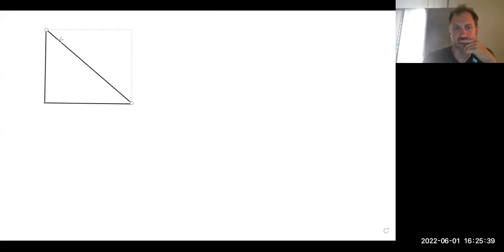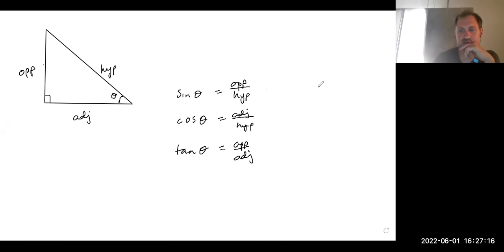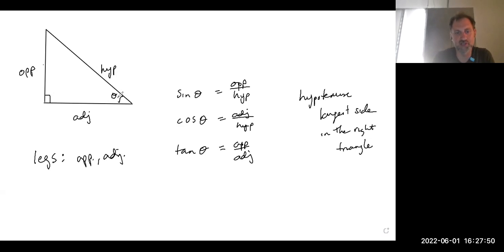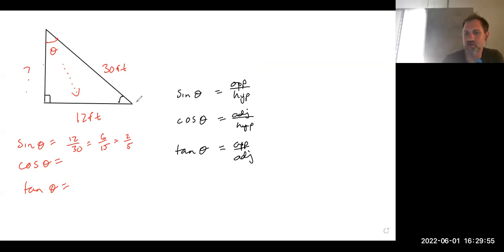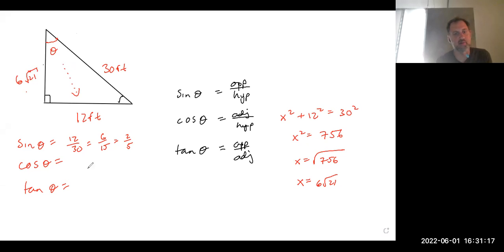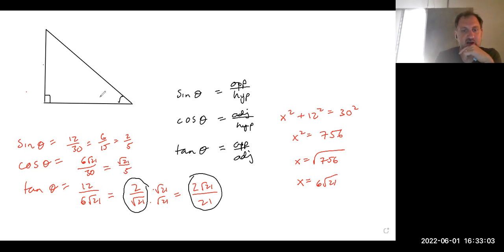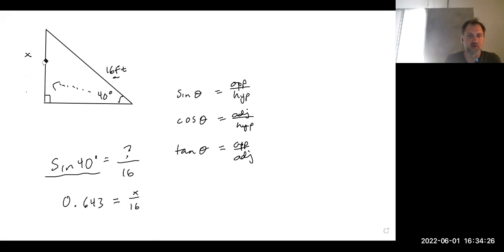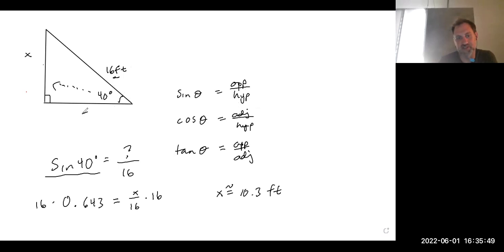Basic Trig Introduction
learn about SOH CAH TOA